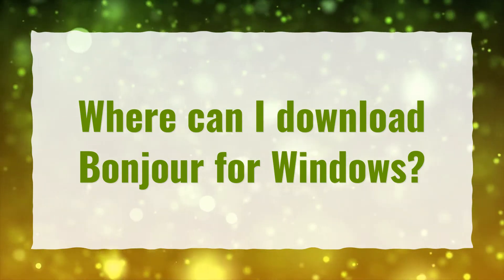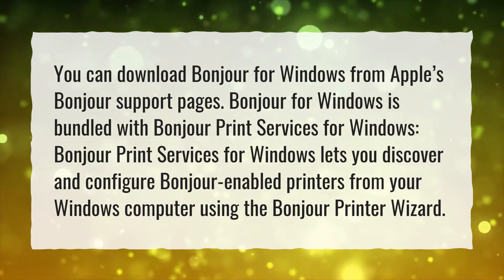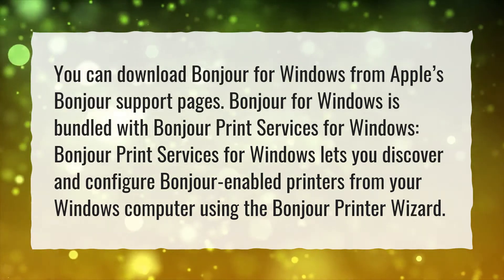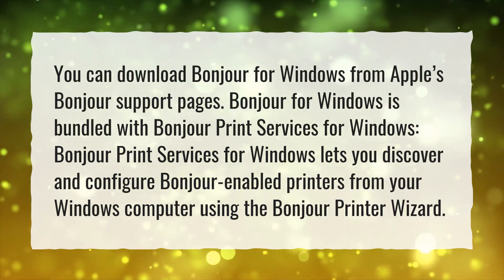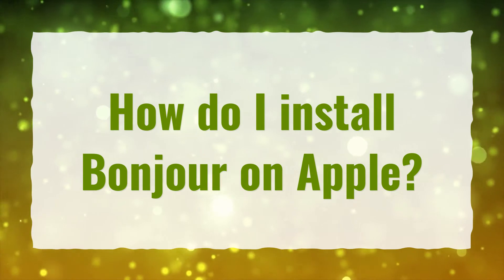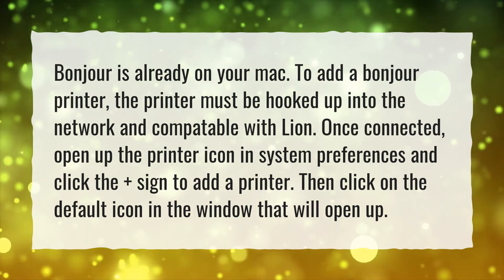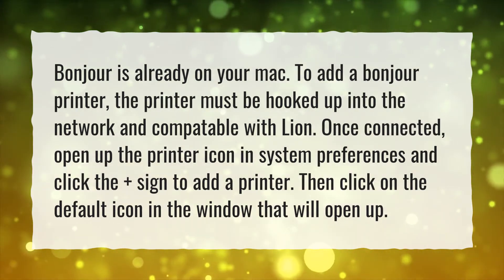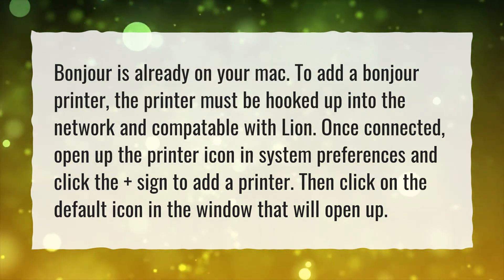Where can I download Bonjour for Windows?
More About Bonjour App Windows 10 • Where can I download Bonjour for Windows?